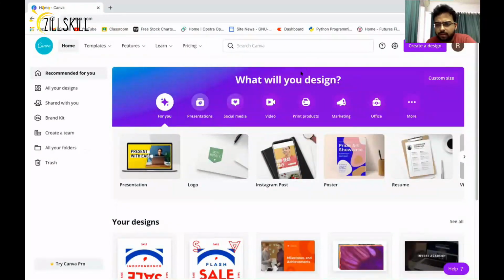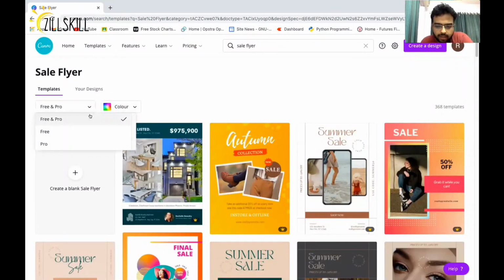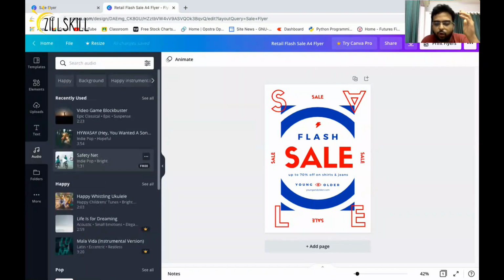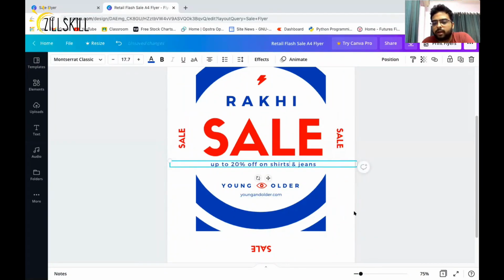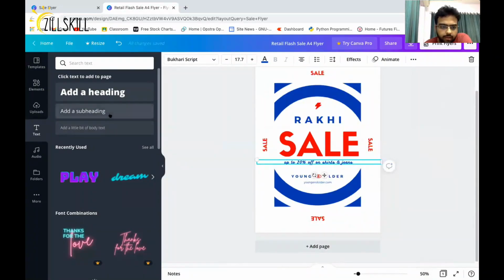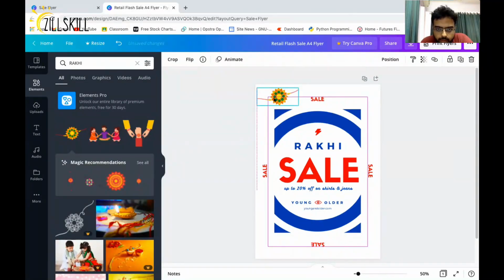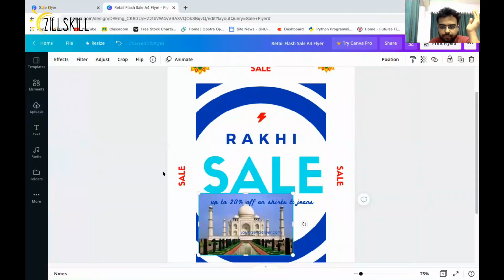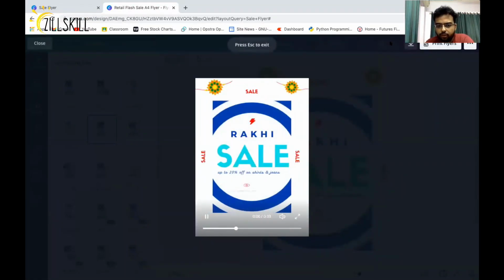Canva Animation | Tech for kids | Animations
Welcome to our Tech-World!

Graphic design is a new and trending way of expressing yourself in an artistic way using digital platforms. One such easy and fun medium is Canva. Here is a tutorial for all you graphic design enthusiasts that teaches you the basics of Canva.

In this video you can learn how to make a sales flyer with a raksha bandhan theme. You can use the tips and tricks that you learn with this tutorial in your own designs.

All you need for this video are:
A computer/laptop
Internet connection
That's it! Get designing!

Technology has saved ample amounts of time and has made our life easier. There is so much to explore in this High-Tech world of cool gadgets and user-friendly platforms. One of the most popular fascinations of this modern world is Computer Animations .